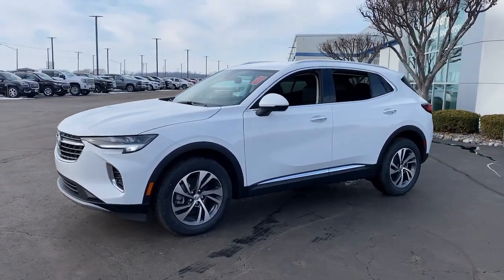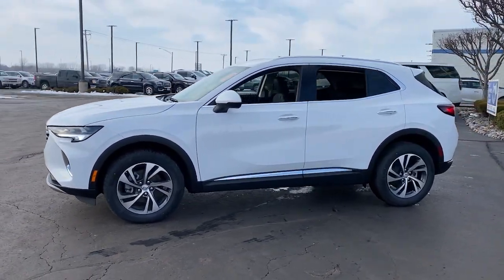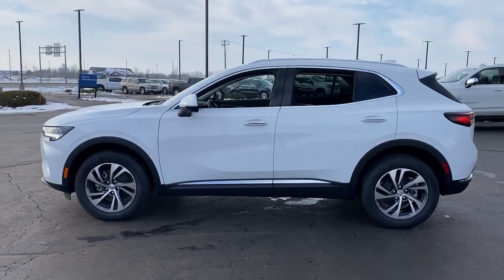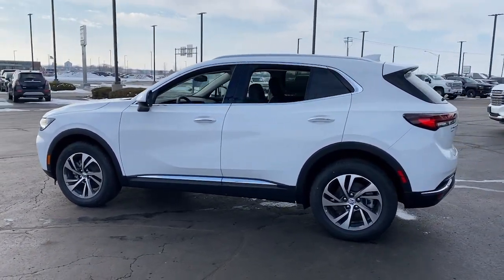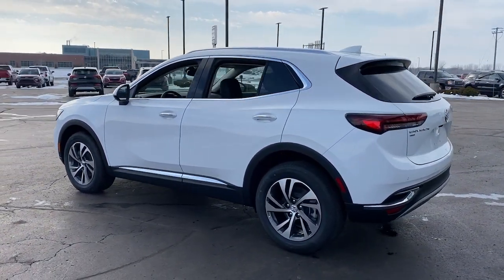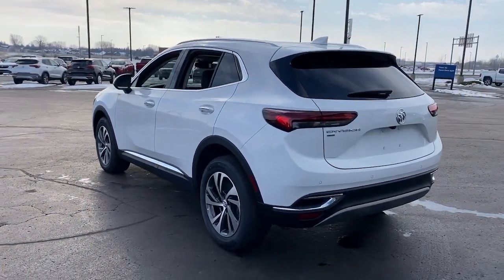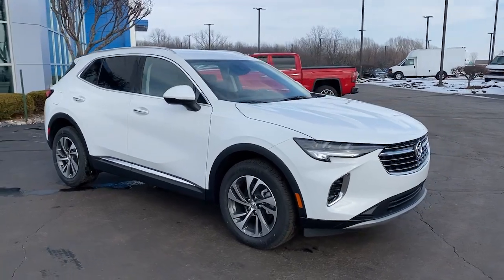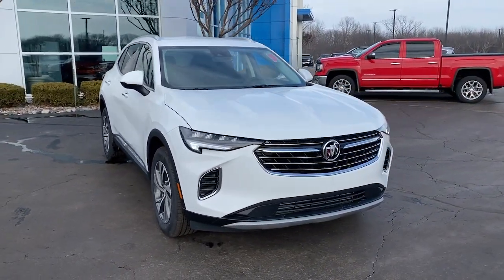2023 Buick Envision Kaukauna, Appleton, Green Bay, Oshkosh, Kimberly K3133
Summit White New 2023 Buick Envision Essence available in 1450 Delenglade Street, Kaukauna, Wisconsin at Gustman of Kaukauna. Servicing the Kaukauna, Appleton, Green Bay, Oshkosh, Kimberly, WI area.

2023 Buick Envision Essence - Stock#: K3133

NOT EQUIPPED WITH DRIVER AND FRONT PASSENGER HEATED SEATS  see dealer for details. (Beginning with start of production  vehicles will be forced to include (00V) Not Equipped with Heated Driver and Front Passenger Seats  which removes heated driver and front passenger seats. See the window label for the features on a specific vehicle.),ENGINE  2.0L TURBO  4-CYLINDER  SIDI  (228 hp [170 kW] @ 5000 rpm  258 lb-ft of torque [350 N-m] @ 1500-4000 rpm) (STD),NOT EQUIPPED WITH REAR PARK ASSIST  see dealer for details (Beginning with start of production  vehicles will be forced to include (00Y) Not Equipped with Rear Park Assist  which removes Rear Park Assist.